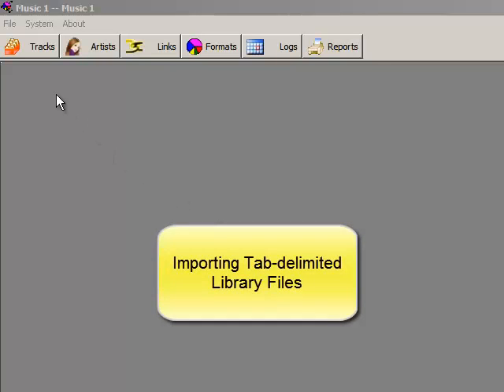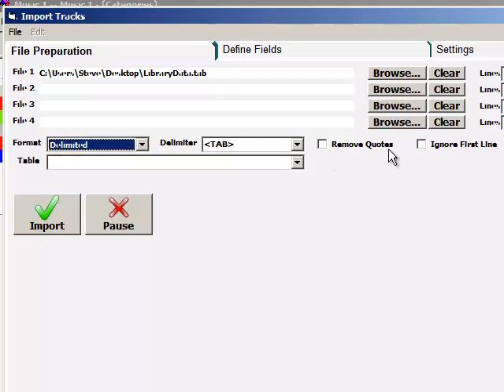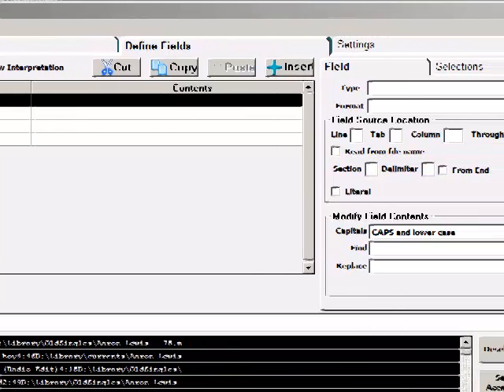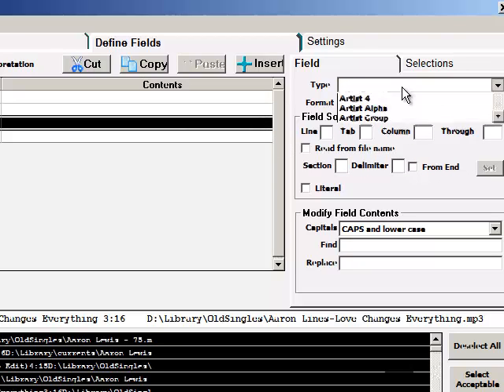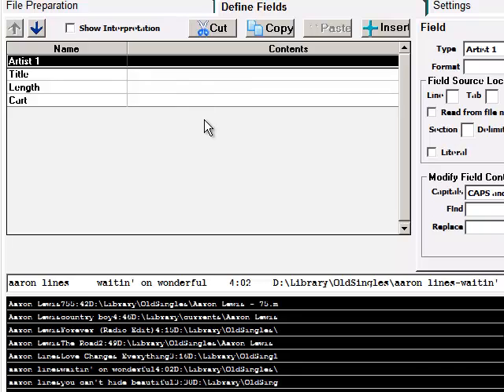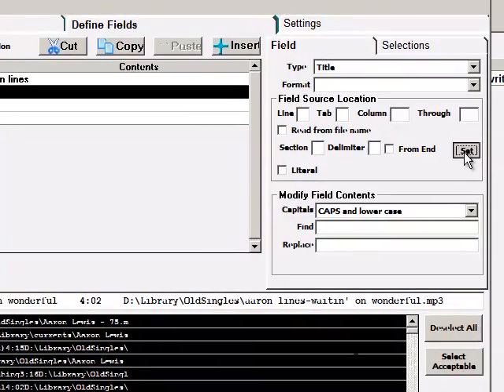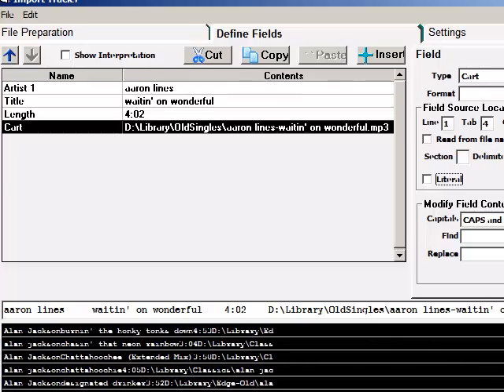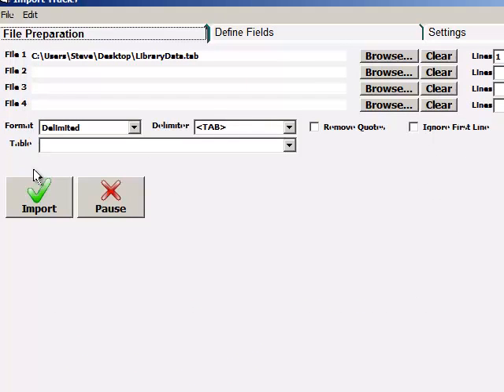Importing - Importing TabDelimited Files